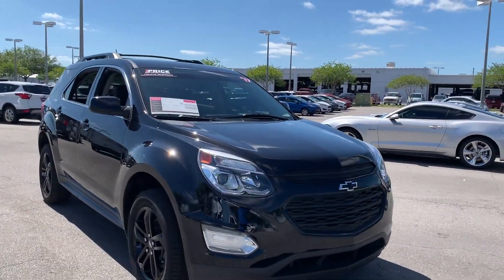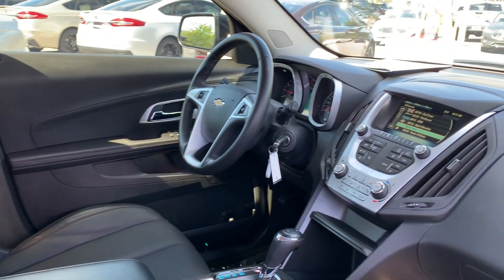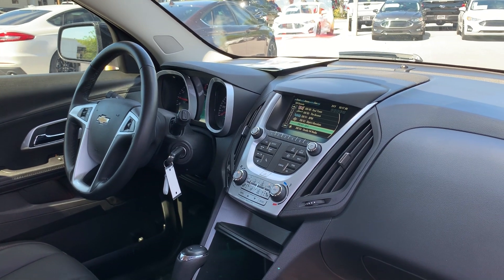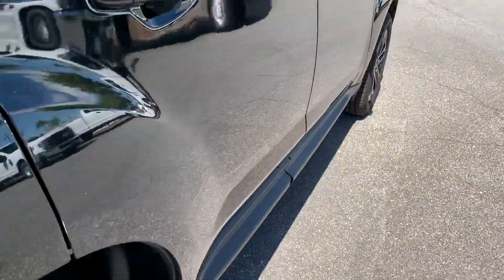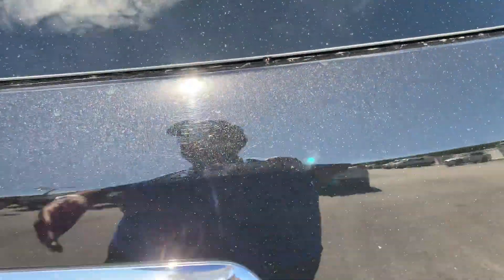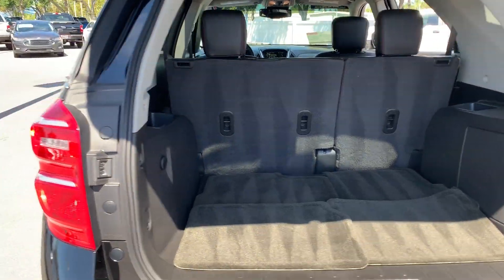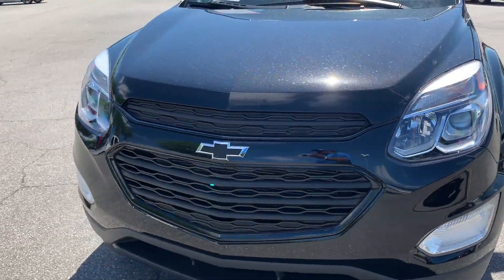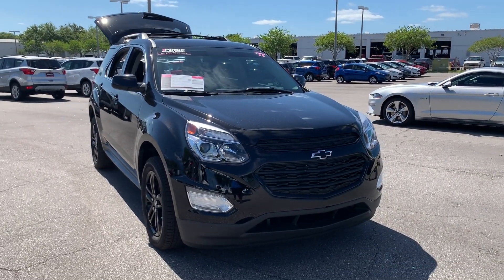2017 Chevrolet Equinox LT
2525 34th St North
stock# H6120414